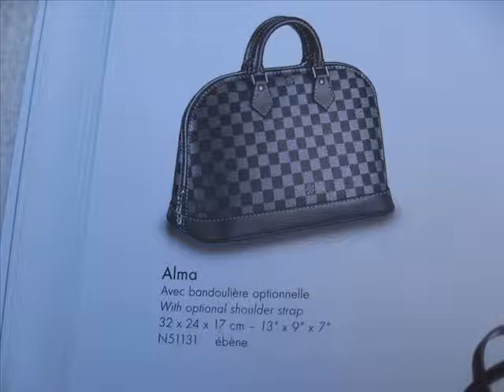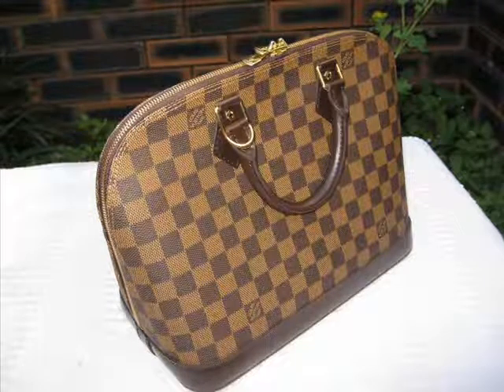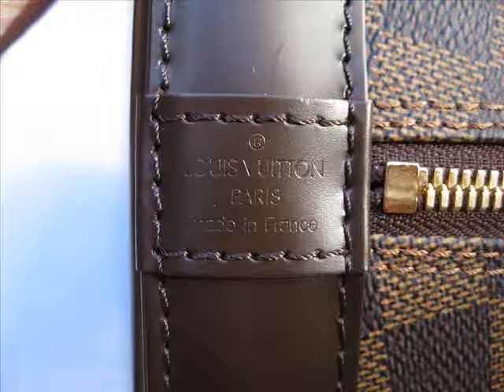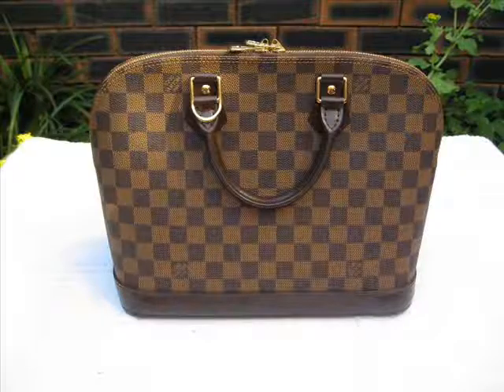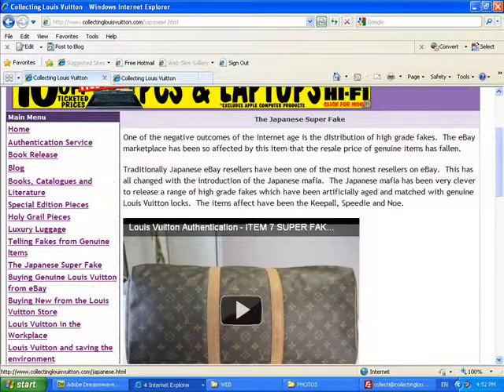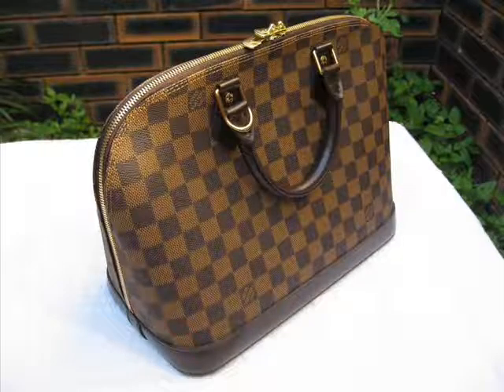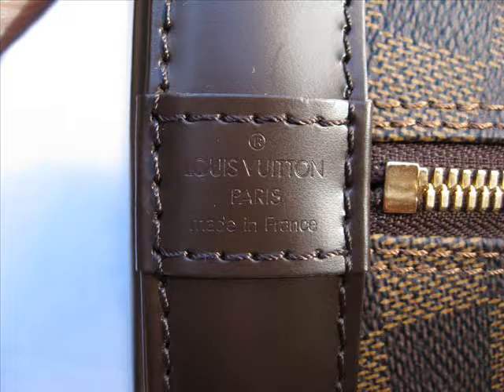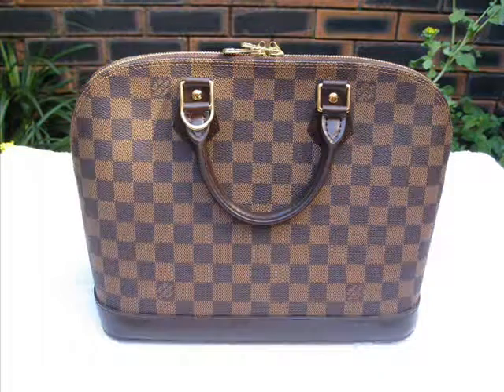Louis Vuitton Alma (Damier) Review - Collecting Louis Vuitton - Review 10